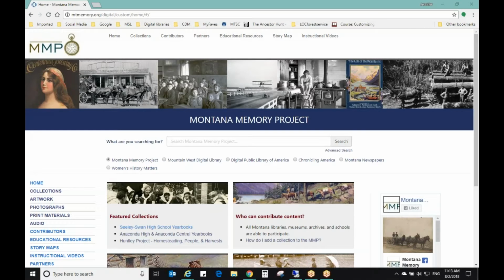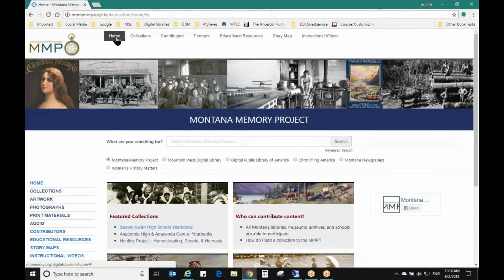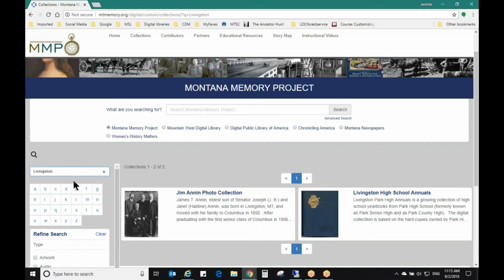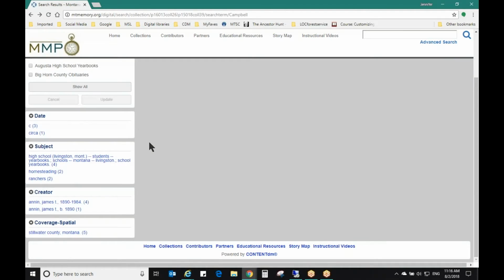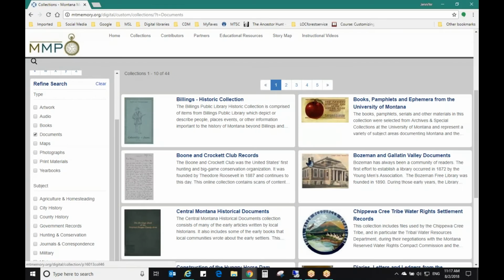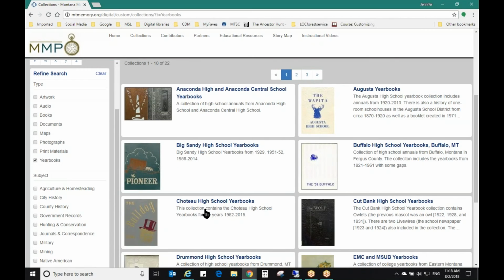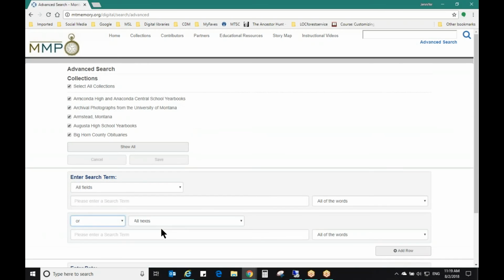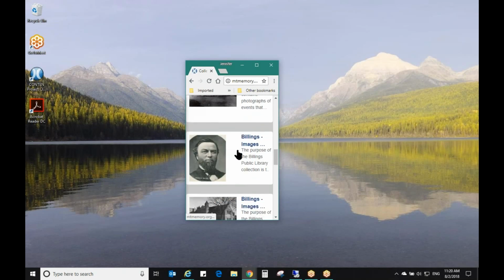How to Use the MMP Collections Page